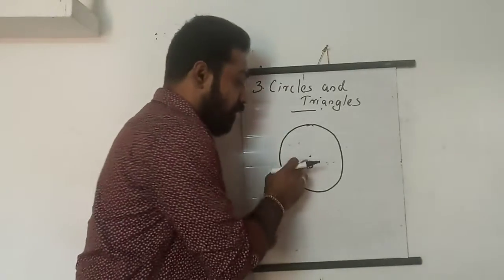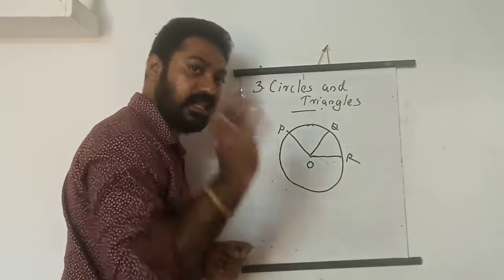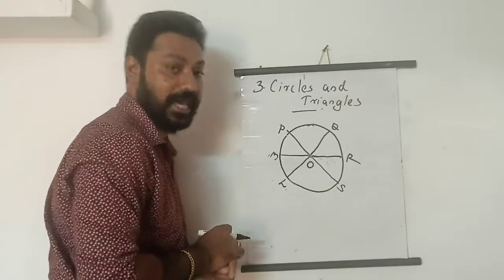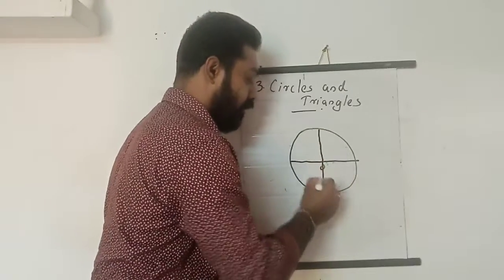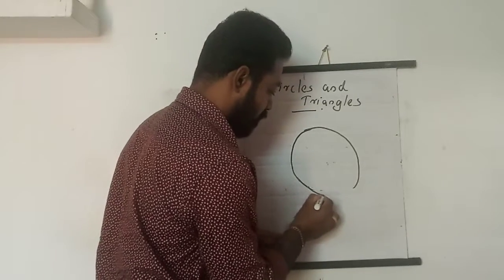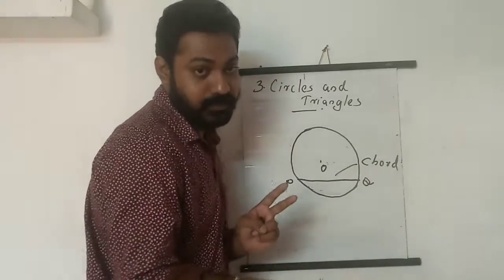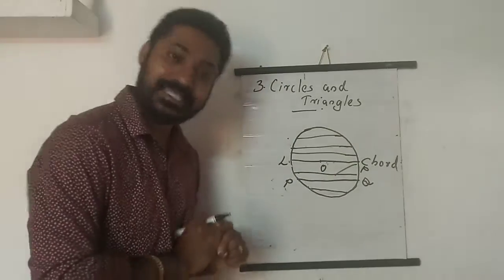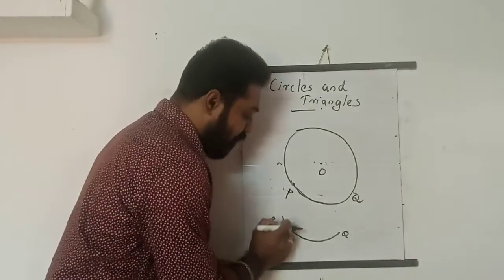Circles and triangles,intro,Class 5